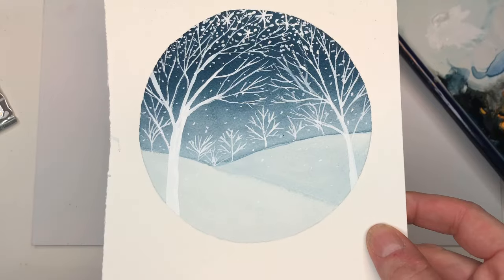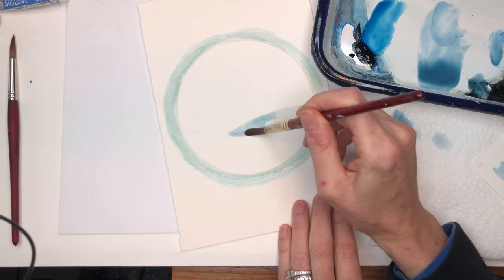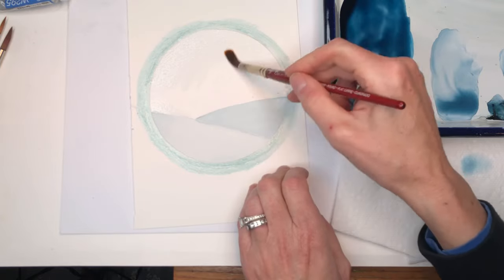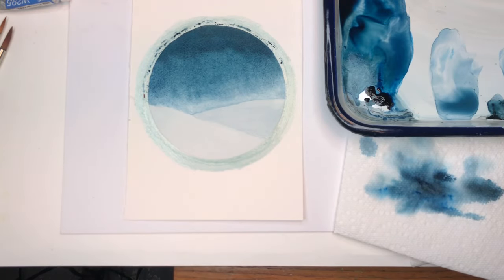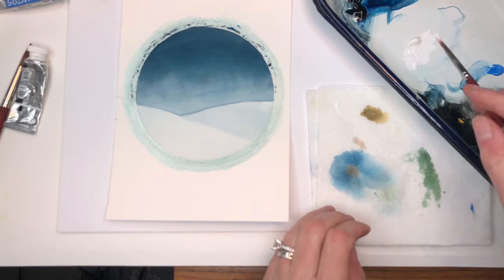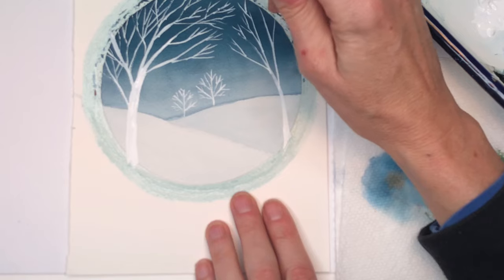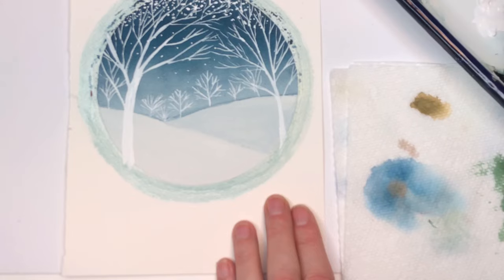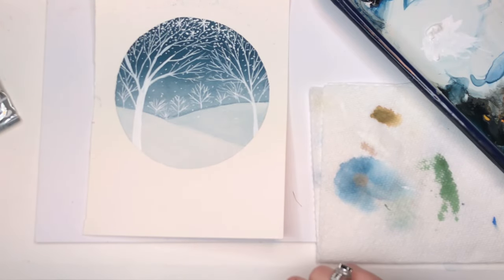EASY Winter Landscape in Watercolor/ Christmas Card Ideas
Hey guys here is a fun and unique tutorial for you this is a sweet winter blue painting tutorial easy for any beginner. Use can make this into greeting cards or decor.

Supplies: Supplies:
Holbein watercolor: Prussian blue, black, white , quinachradone magenta
 Princeton  no. 4 long round"velvet touch, flat craft brush
arches  100% cotton cold press paper 6 x9"
white gouache
masking fluid , rubber cement pickup

Ellen